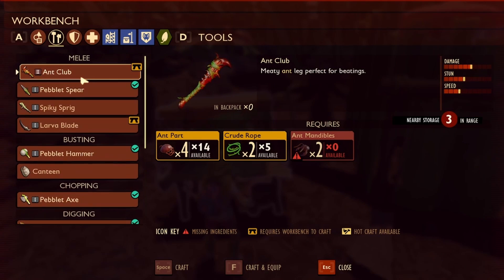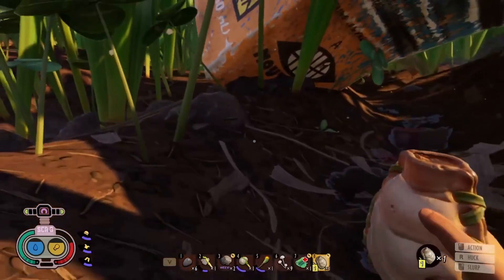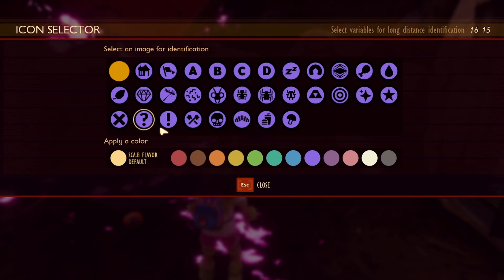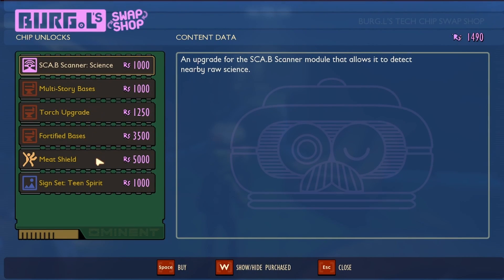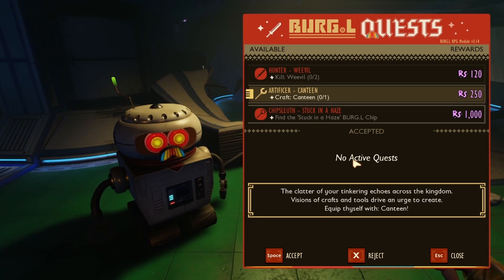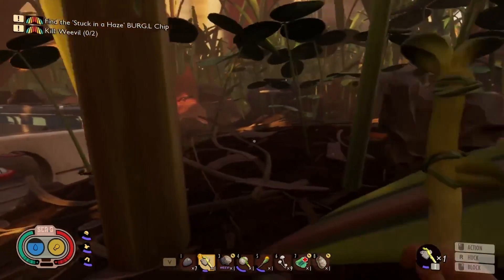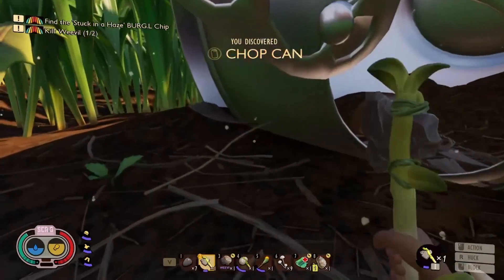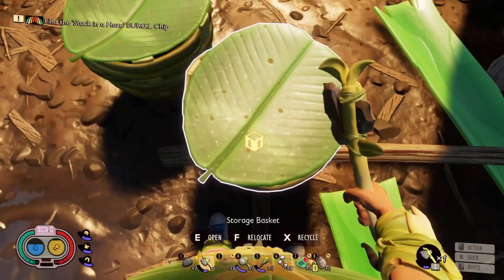Who Is This Guy? Grounded Gameplay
We finally start progressing the story and meet a cute robot named Burg.L.